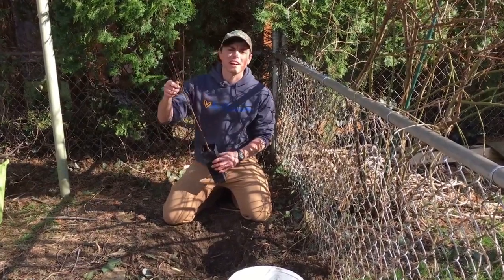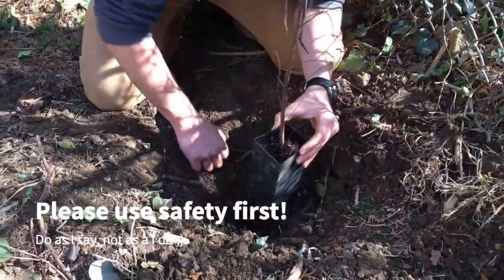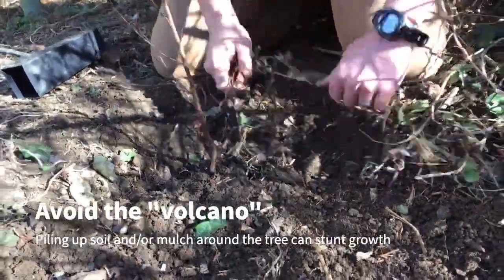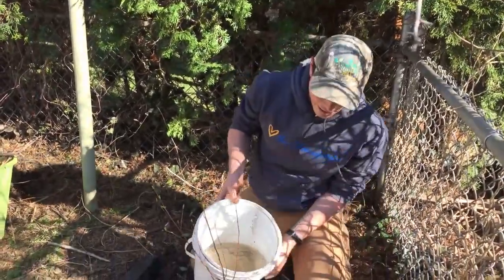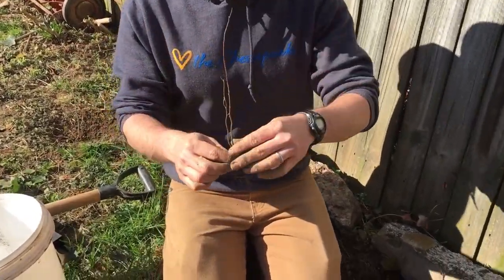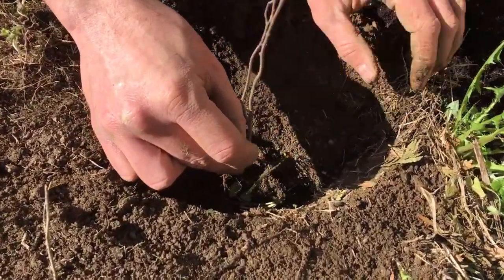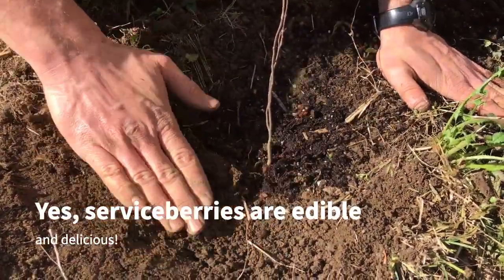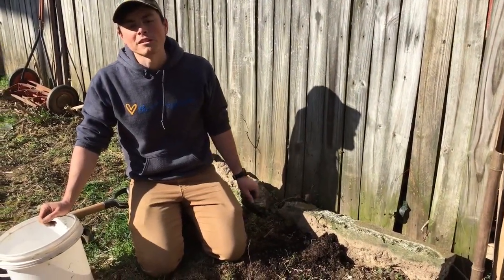Tree Talk: How to Plant a Tree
In celebration of the spring planting season, we're covering the basics of how to plant a containerized or bare-root tree seedling. If you're planning on adding some trees and shrubs around your house, be sure to choose native species! For a wealth of resources on native plants,

For more information on the benefits of trees and forest cover,

Edited and filmed by Allyson Wells.